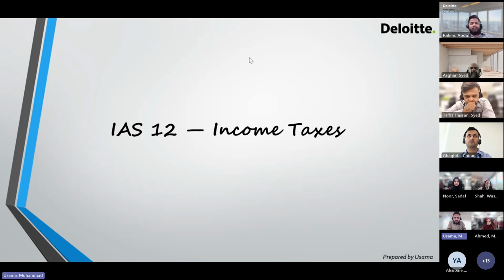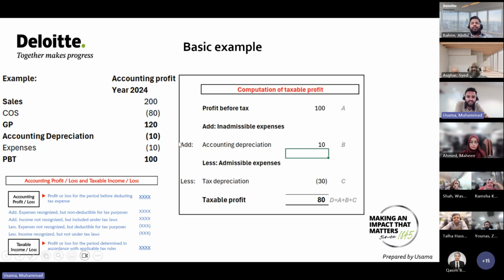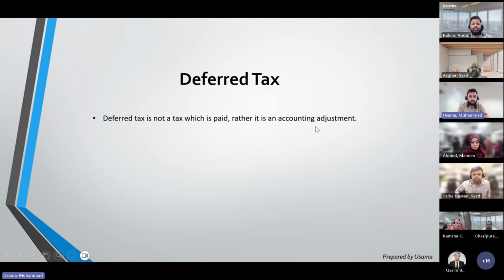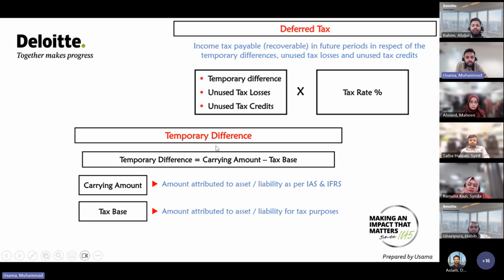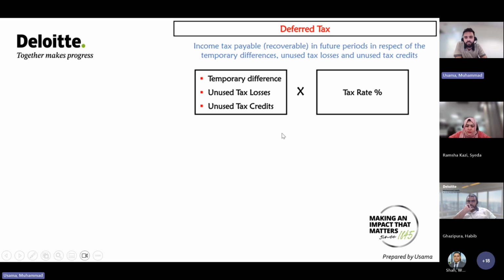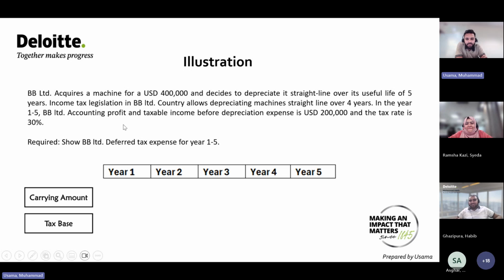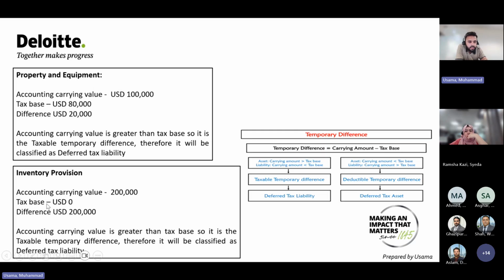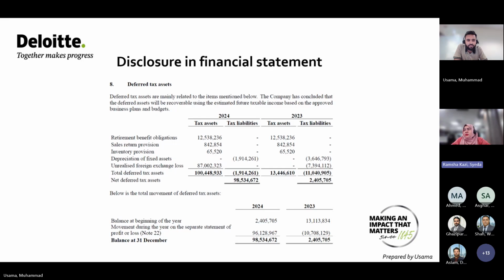25 December 2025